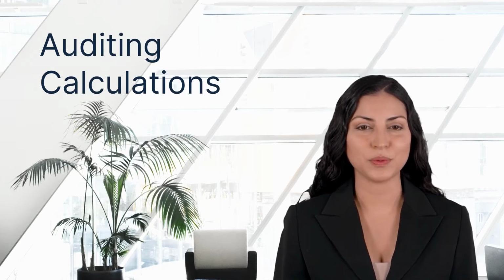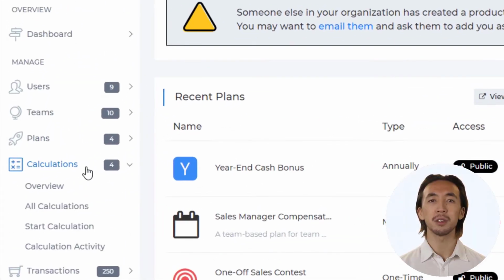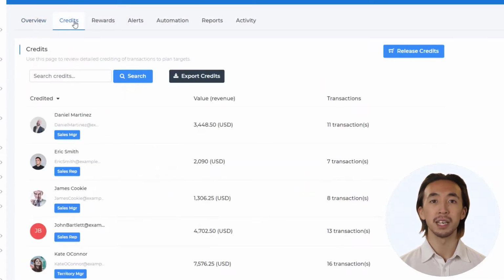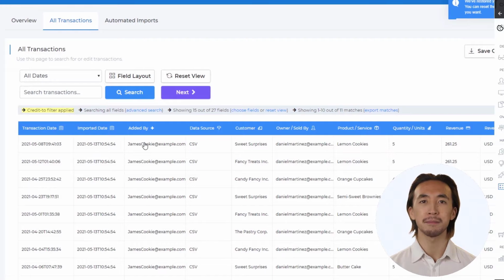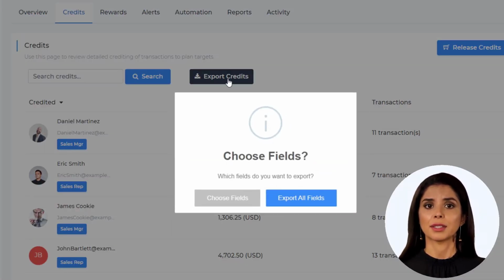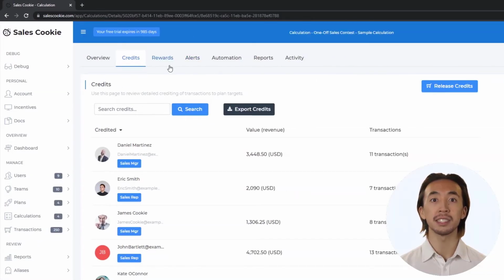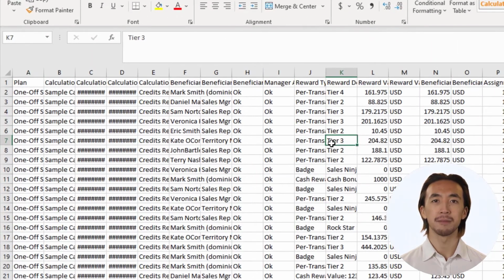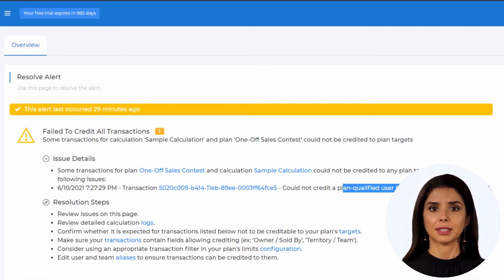Commission Calculations Verified | Here's Your Shortcut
Learn how to audit commission calculations quickly for accuracy without relying on manual spreadsheets. Ensure your sales commissions, credits, and payouts are correct before releasing statements. In this video, we walk through a step-by-step process to audit commission calculations once your configuration is complete. You’ll see how to review business transactions, validate attainment and payouts, export data for deeper analysis, and identify errors using alerts. By the end, you’ll know exactly how to catch commission issues early and confidently release accurate commission statements — saving hours of manual work and simplifying accounting basics.

⏱️ Timestamps
00:01 – Where to start auditing commission calculations
00:10 – Reviewing credited transactions by user
00:35 – Exporting commission credits to a spreadsheet
00:50 – Validating deal-level commission amounts
01:00 – Auditing attainment and payouts in the Rewards tab
01:13 – Using alerts to catch missing users or data issues
01:30 – Handling false-positive warnings and recalculations